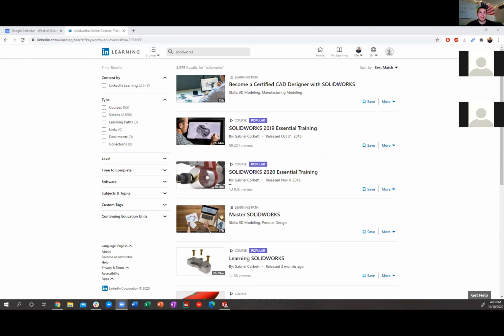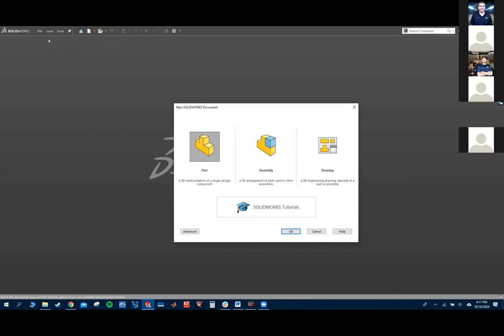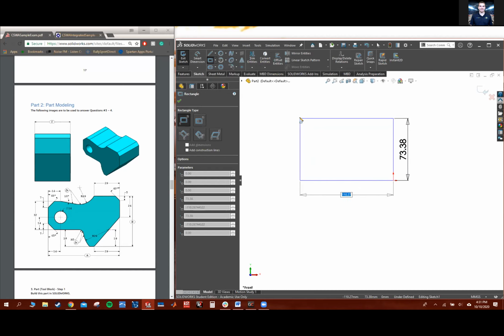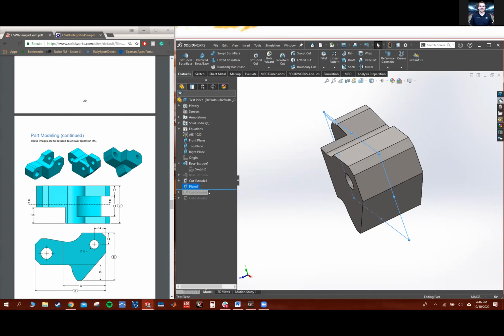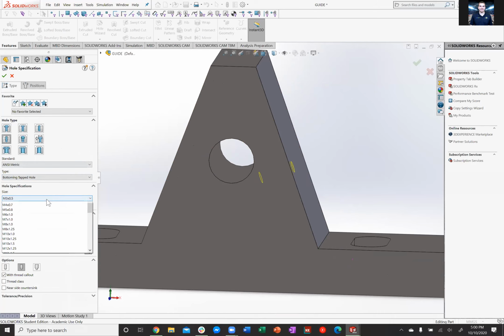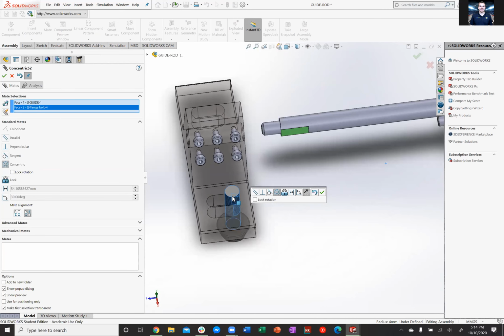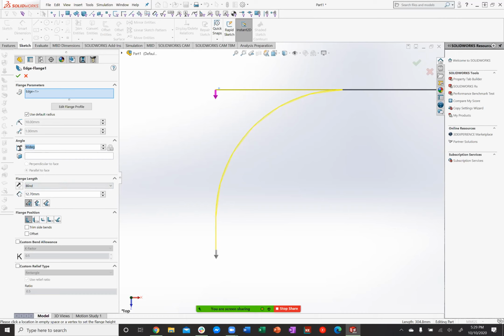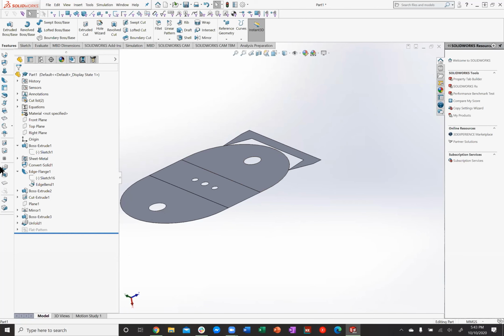SAE Workshop: Solidworks Seminar 1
Presented by Josiah Lopez